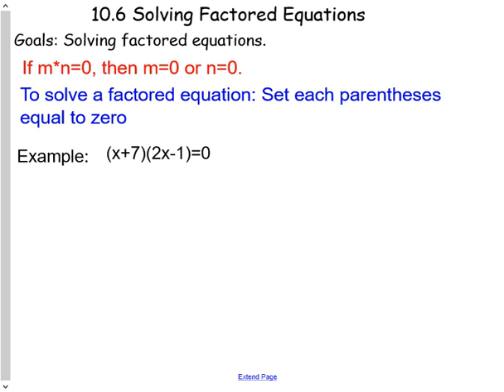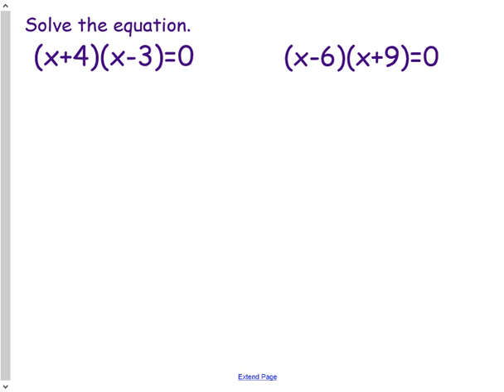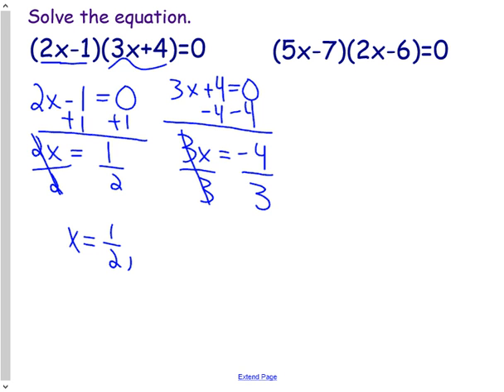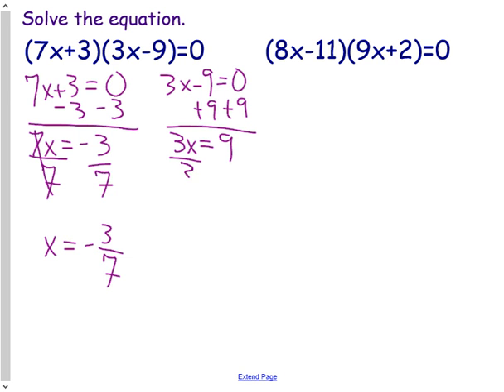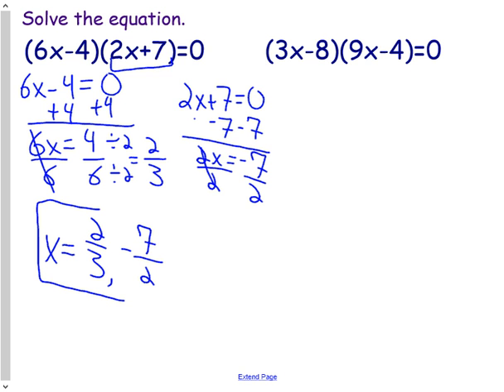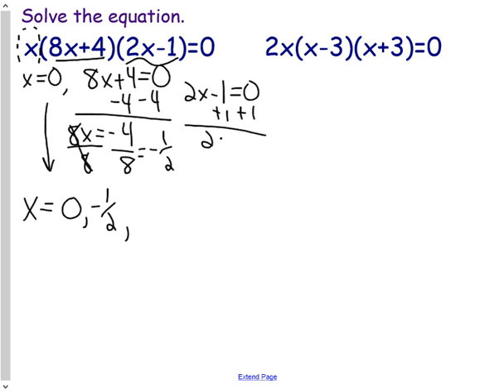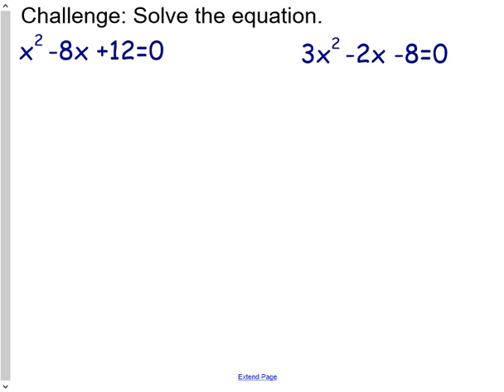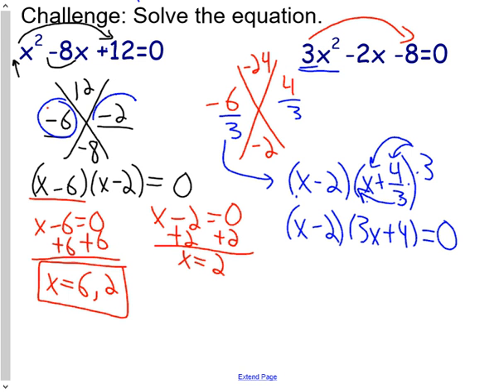Mr. Lacine: Algebra 1: 10.6 Solving Factored Forms